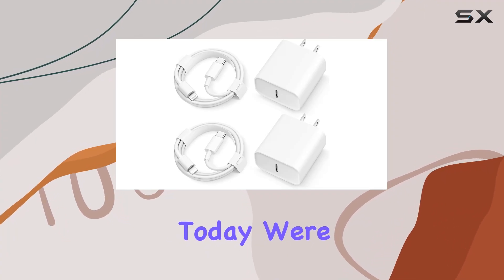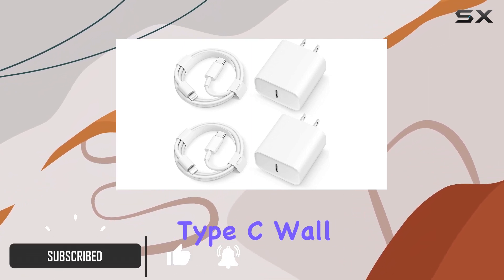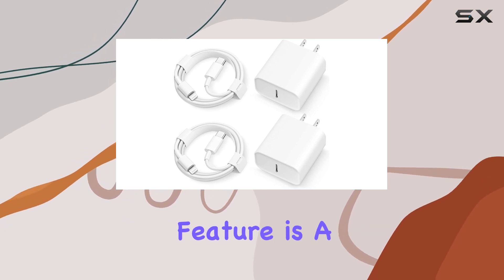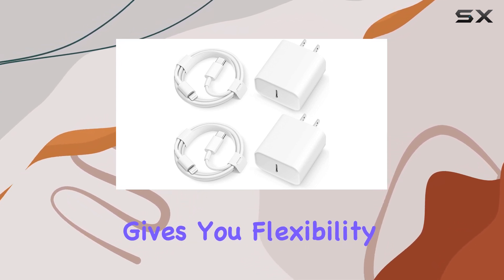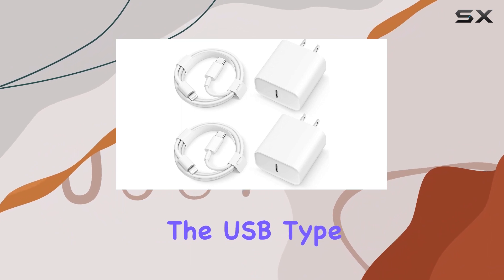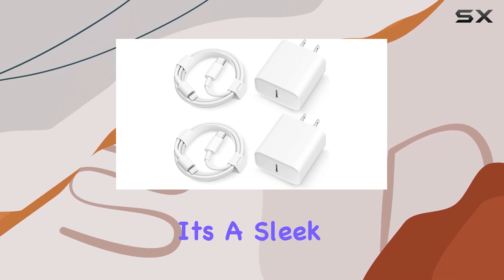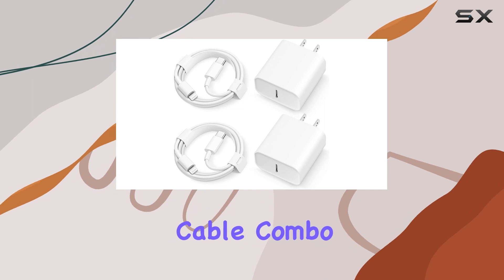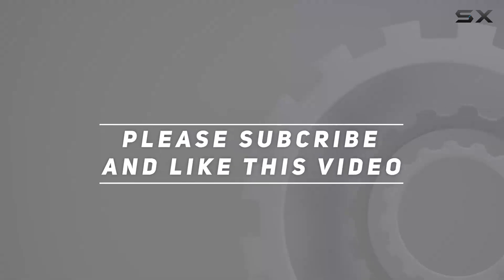Coreykin 20W Charger and Cable Combo Review!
0:00 Intro
0:06 Review

Things that we mentioned in this video:
[2+2 Pack] 20W Charger, : B09GK7Z1GX